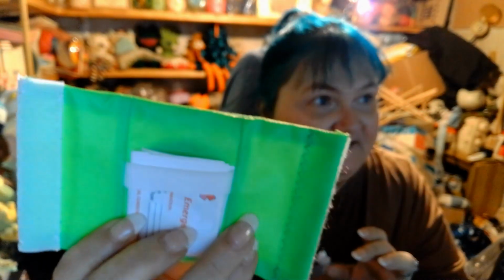Seatbelt Alerts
FROGGY FAMILY
Sparkly Pat's Crochet and More
The Paw Ply Guys
Momma knows Best aka Gwen
MiMiLovesCrochet
Nancy Glover
IvyBCreates
MJBUSY1-MicheleJ
Frozen Stone
Elizabeth Toller
Divergent Crafter
Little Treasures by Nancy
Candi Elsey The Struggle is Real
The Dollinquents
Brenda Isermann
Kimberly Rogers
Darcia White
enchansin (Cindy)
GreatLakesGal-Diane
NammyG
Crafting adventures with Amy
Unique Amazing Stripes
Steve
JeannieTea; All About Yarn, Knit & Crochet
Susanne the Swedish Yarny Hooker
Michelle's Mosaics & More
Creatively Created Crochet- Triple C
Laura Douglas
Michiâ's Crochet Nook
OMGrannySquare
Paula Mulford
Crafty Corner 6
Keri The Yarny Elephant
Lou Lou's Treasure Trove
LittleKraftyBits - Tiffany L.
Wellness With FrugalMama
Knit, Purl, & Squirrel with GrannyDee! Thompson
Kim Anderson
Mrs-hot-tea-Tracey
Pusheen
Cocktails & Crochet with Coco
Serenity Studio Art

HAPPY MAIL
Froggywentaknitting